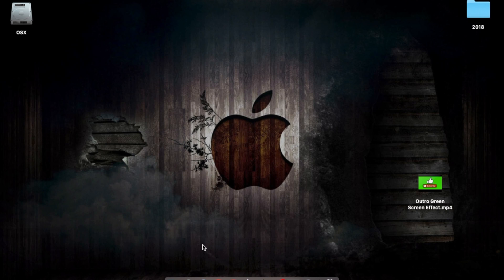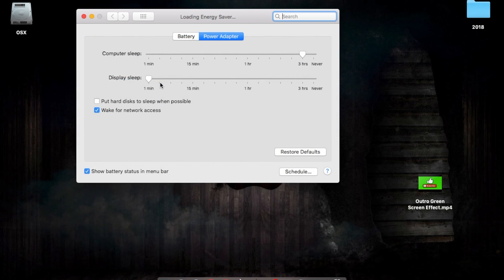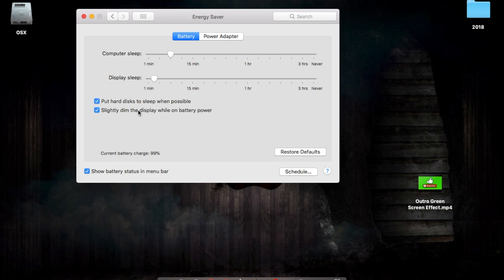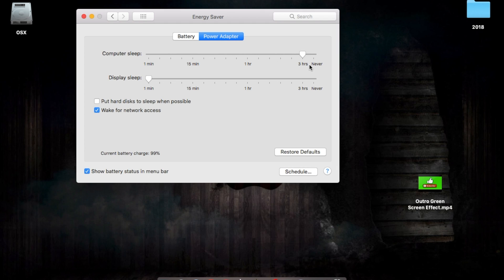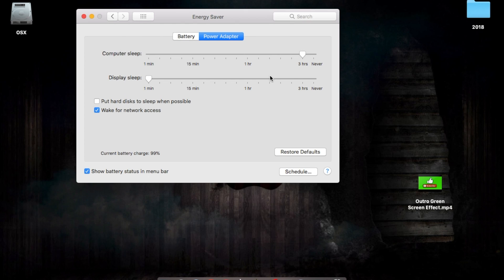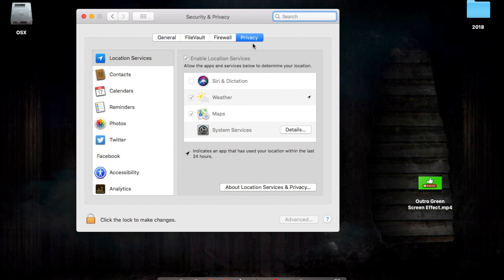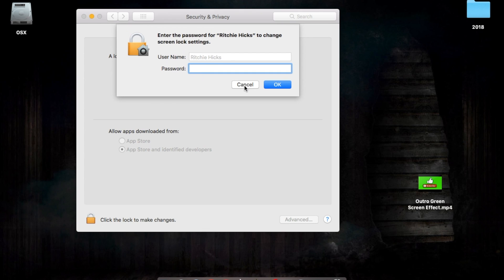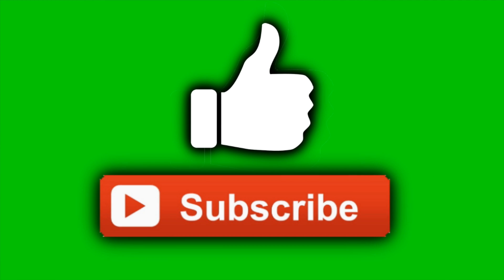How to Change MacBook Pro Screen Lock, Timeout and Sleep Settings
A quick video to explain how to change the various settings on a MacBook Pro screen, including password lock, timeout and schedule settings.